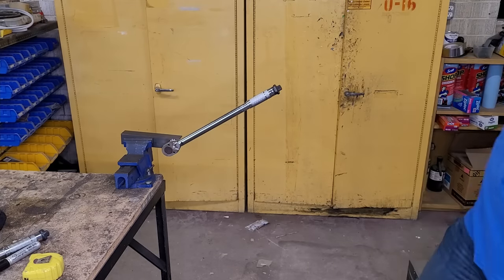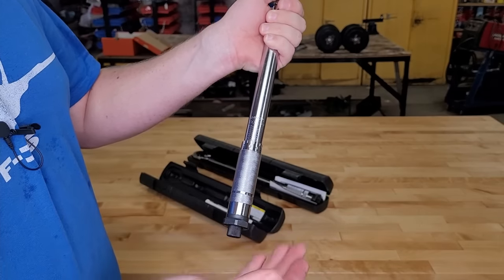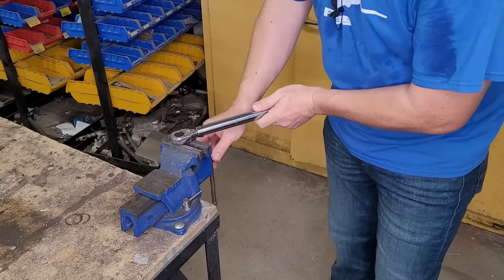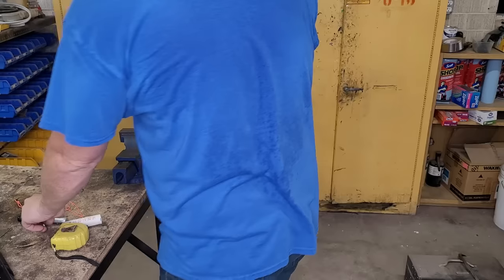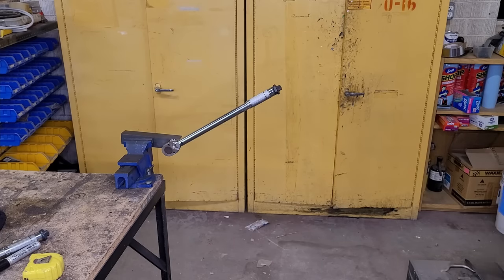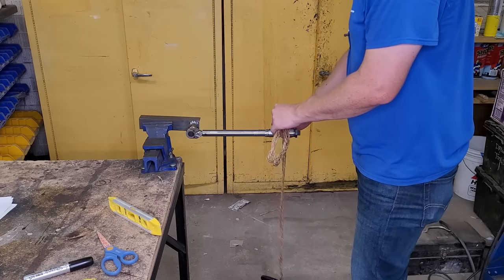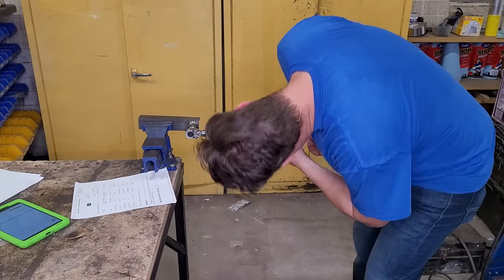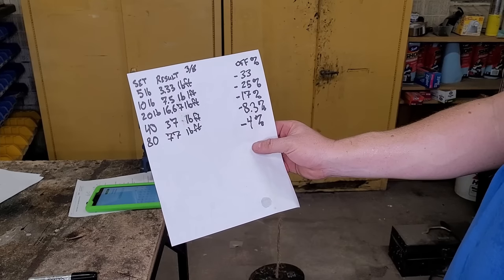$20 Torque Wrench, are they accurate? | Harbor Freight 1/2" and 3/8" Drive Review and Test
Today let's review and test Harbor Freight's cheapest torque wrenches, are they good enough for the DIYer?

Description from Harbor Freight:

Utilizing a heavy duty cam and pawl mechanism, this reversible 1/2 in. drive click type torque wrench is the go-to tool when precise torque is needed. The click type wrench design provides a torque range from 20-150 ft. lbs..

Click-type, accurate within +/- 4%
Heavy duty cam and pawl mechanism
Torque range: 20-150 ft. lbs.
Reversible

Specs:

SPECIFICATIONS
SKU(s)
63882, 239, 94850, 62431
Brand
PITTSBURGH
Accessories Included
Blow mold case
Accuracy
+/- 4%
Drive size (in.)
1/2 in.
Finish
Chrome Plated
Material
Steel

SPECIFICATIONS
SKU(s)
63880, 807, 61276, 94892
Brand
PITTSBURGH
Accessories Included
Blow mold case
Accuracy
+/- 4%
Drive size (in.)
3/8 in.